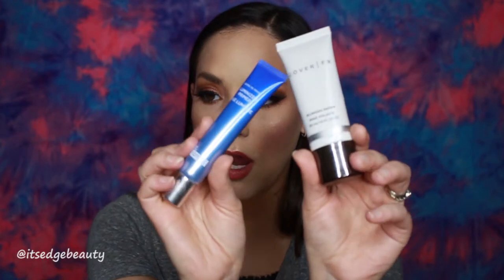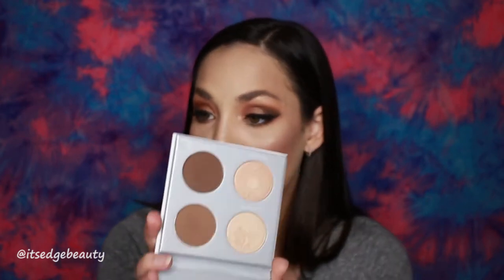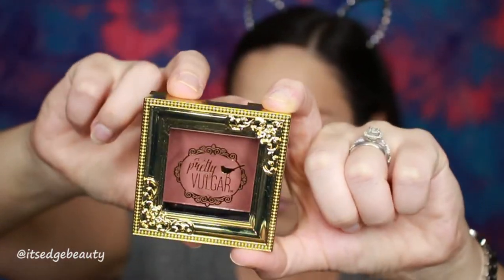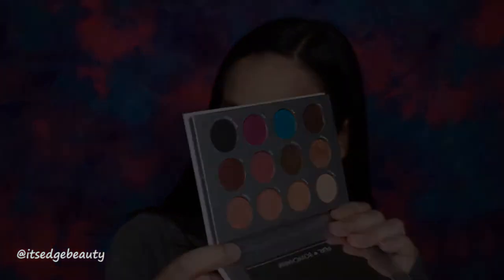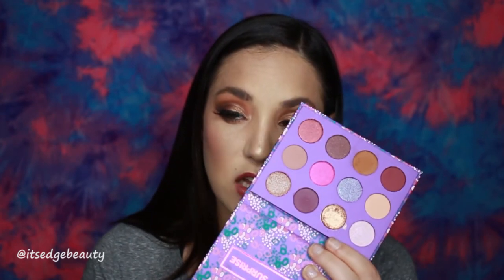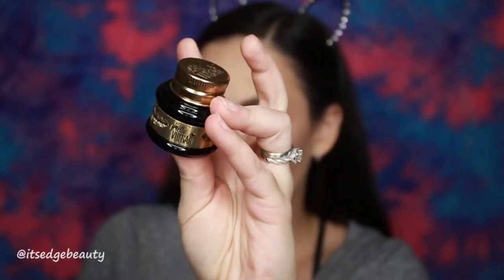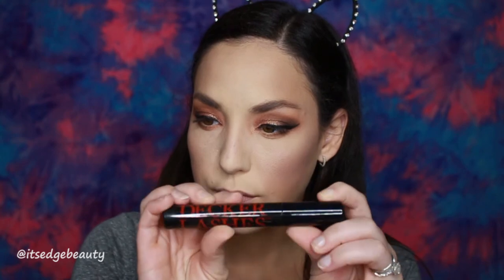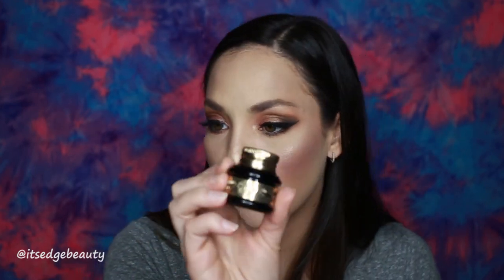BOXY CHARM: REVIEW & DEMO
Hello Everyone! This video is a Review and Demo of my Boxy Charm Subscription. I have collected about 5 months of products sent in my Boxy Charm to show my first impression and review. Boxy Charm is $21 dollars a month and you'll receive 4-5 full-size, brand-name beauty items. I have received everything from lip products to face masks and everything in between. I really do think that this box is worth the products you receive.

Products Used:
Pur Cosmetics Sculptor Palette
Pretty Vulgar Blush in HushBlush
BoxyCharm X Pur Eye Shadow Palette
ColourPop Element Of Surprise Eye Shadow Palette
Tanya Crooks The BrowGal in Light Hairs 05
Pretty Vulgar The Ink Gel Liner in Blacklist
Vintage by Jessica Liebeskind Smokey Eye Pencil in Jet Black
Butter London Double Decker Lashes
Beauty Creations Matte Lip Gloss in Kiss Me
Bang Beauty Lip Gloss in Spice

(Not Shown: Too Faced Born This Way Foundation, ColourPop No Filter Concealer, Maybelline Fit Me Loose Powder in Light Benefit Gimme Brow, Benefit Goof Proof Brow Pencil, MAC Lip Liner in Whirl)